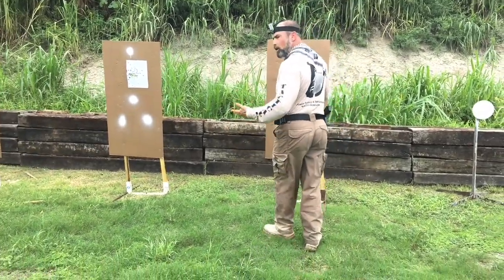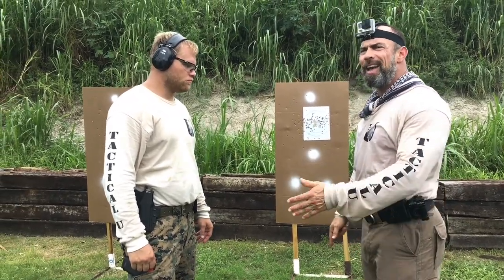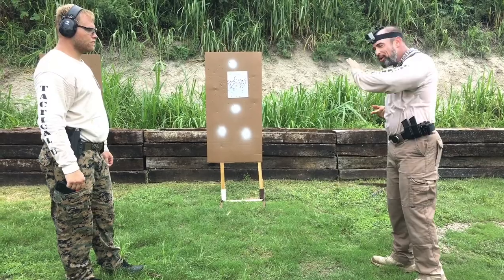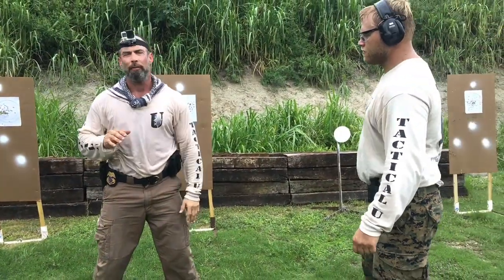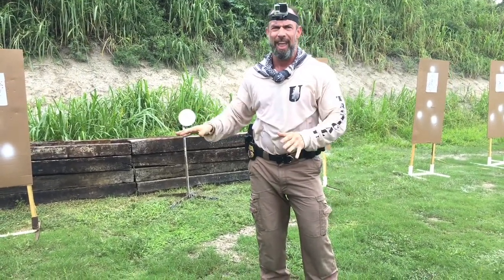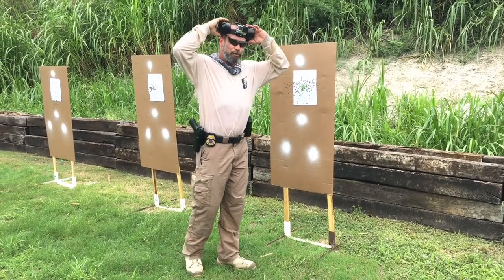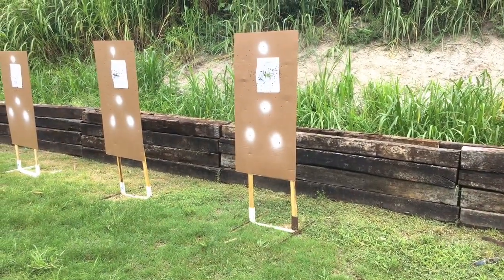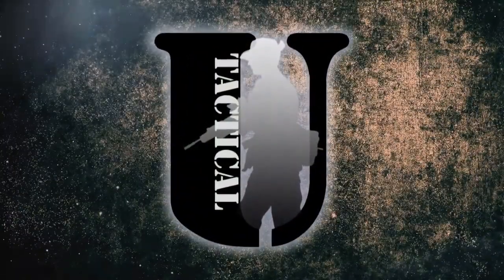Tactical U Tibdit - Hands Before Gun - Close Range Concepts - Tactical U Firearms Trianing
Police officers and other professionals in close quarter situations many times are not going to be able to draw and shoot their firearm effectively as easily as demonstrated against a piece of cardboard in close proximity.

Most close range gunfights don’t go right to gun especially with police. Many times due to slower reaction, surprise and hesitation, the use of retention skills, take downs and striking can become extremely valuable. However, we still need to teach you how to get the gun out and work it effectively if there’s a possibility to get the gun out.

Don’t rely on these range techniques by themselves to save your life. It’s very likely your adversary could grab your weapon in close proximity, stab you, or shoot you. Remember range training is like being the best boxer in the room against the bag. Once someone starts punching back, the game is redefined.

Suggestion, take hand to hand, striking, take down and edged weapon classes from professional reputable teachers. Do not rely on your firearms instructor for prior to go to gun circumstances. I can not stress this enough. Seek out specialist in each field.

Stay humble, get training and better your chances for survival.

This is one of several techniques you’ll learn in Gunfighting 101.